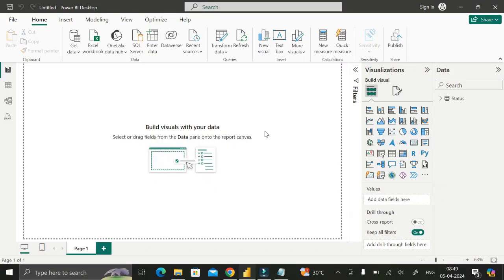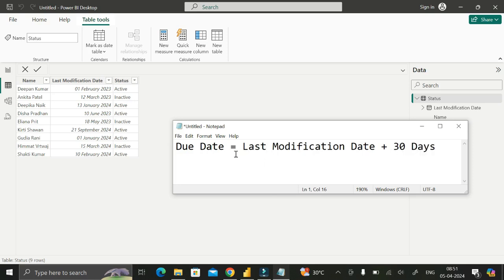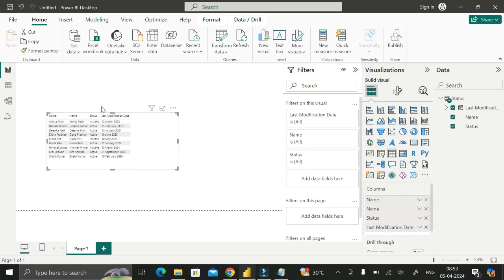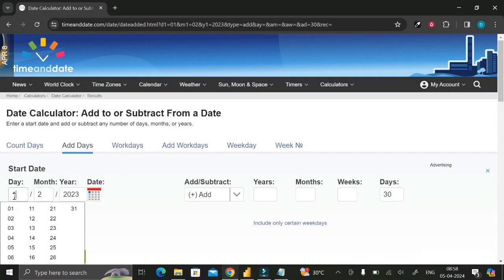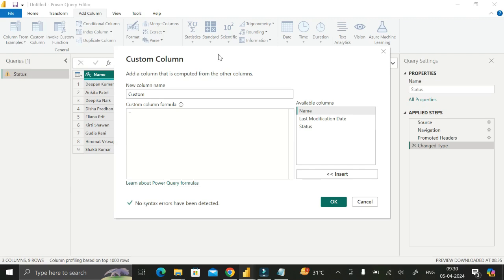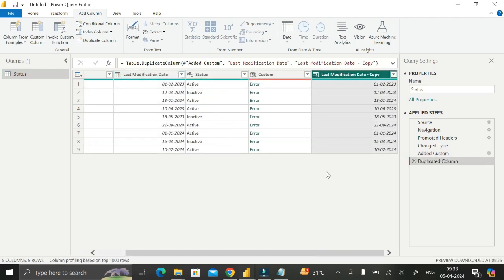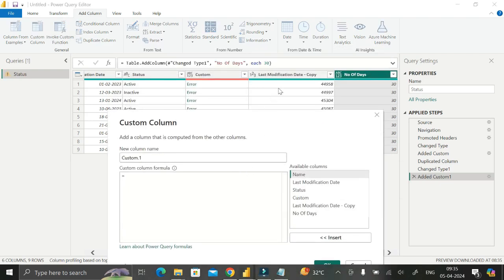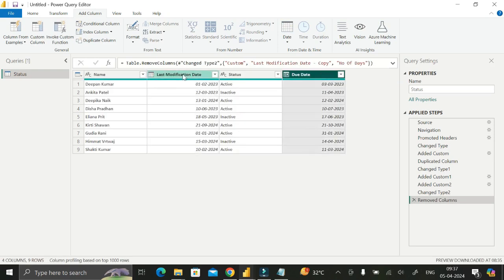Date + N Days In Power Query Editor - POWER BI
In this video, I will LEARN "How To Add Certain number of days in a Date column in Power Query editor/Power Bi For our Requirements." but before that, if you're new to the channel then do subscribe and hit the Bell icon to stay updated with all the coming useful videos.

deloitte 📊Scenario Based POWER BI Interview Q And A Based On TOP N And 5 Recent Quarterly Data